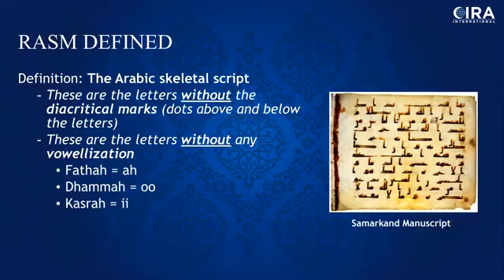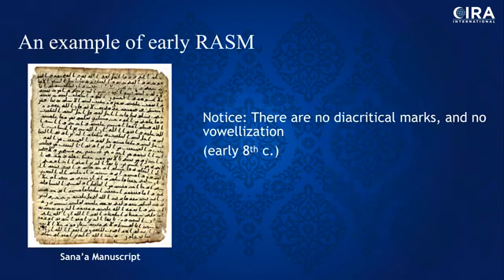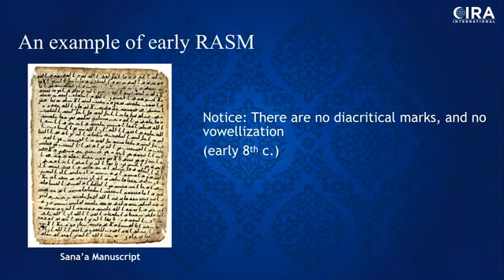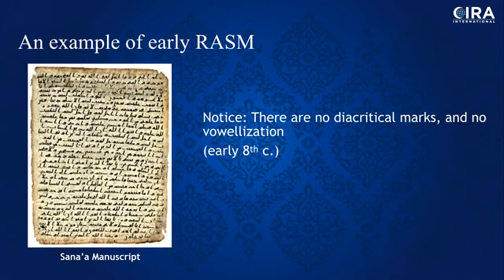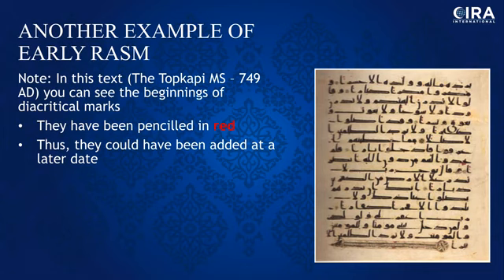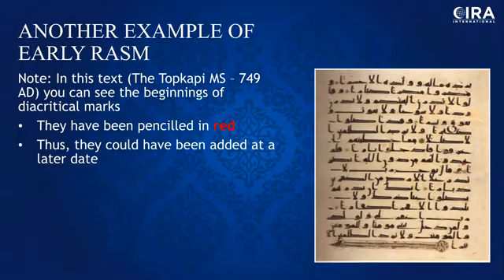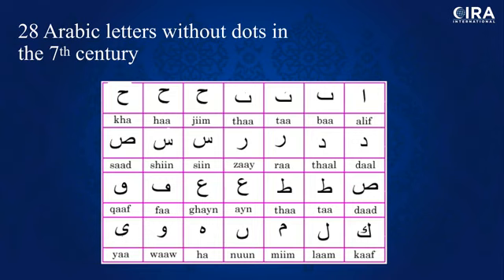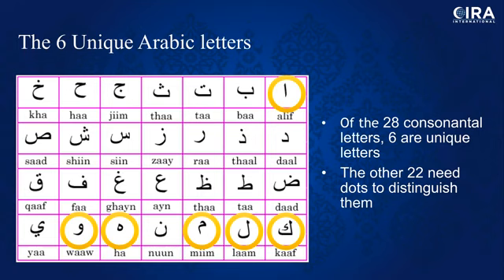Quranic Corrections 03 Why So Many Versions of the Quran The Rasm and 31 Different Qurans